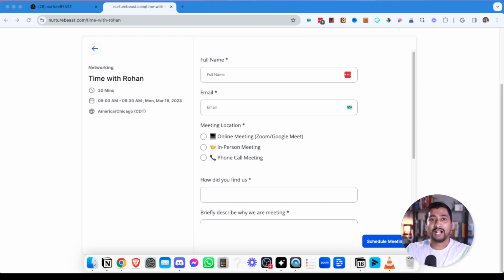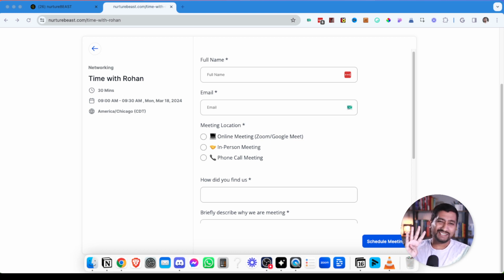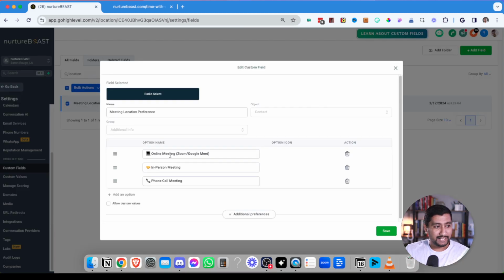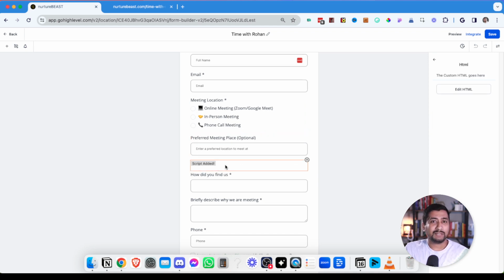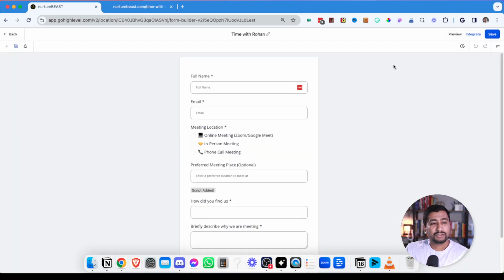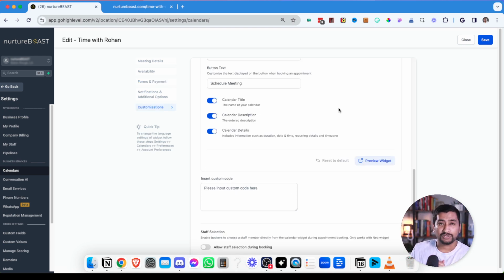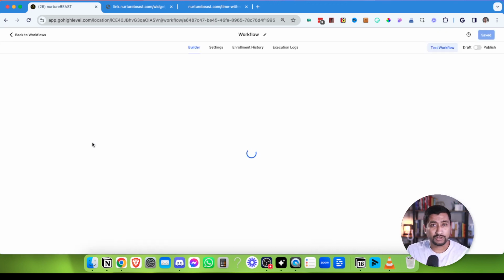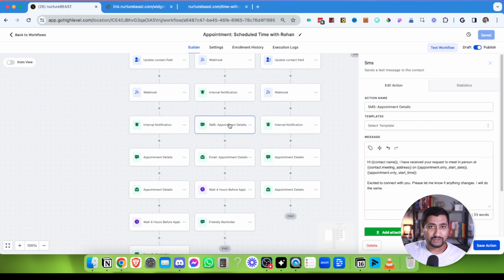GoHighLevel Calendar: Choosing the Perfect Location for You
GoHighLevel calendar natively does not give you an option to choose between in person and online meetings. This video describes how you can set something up that'll seamlessly integrate location preference inside the native calendar.